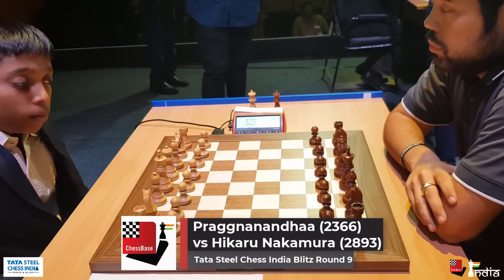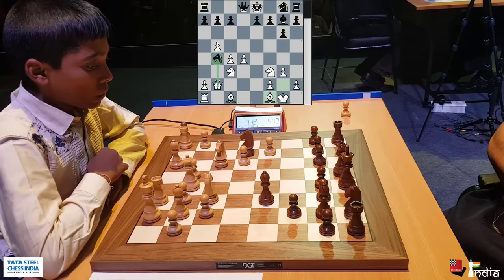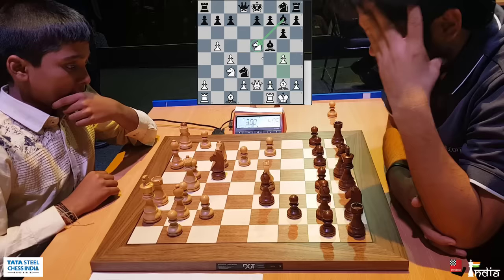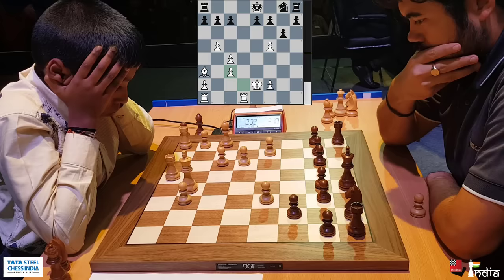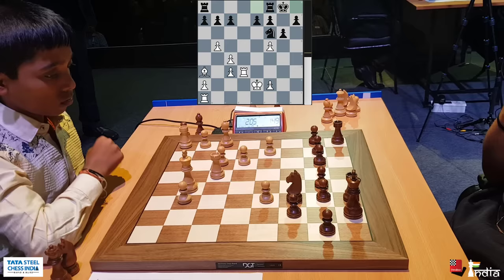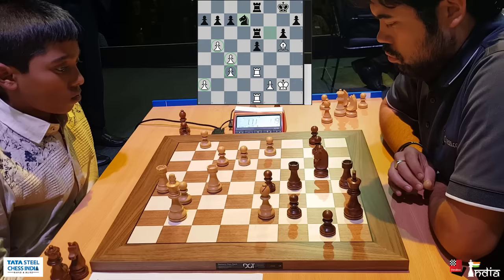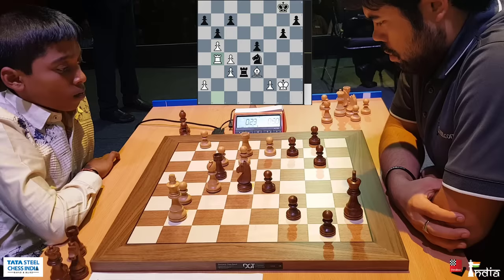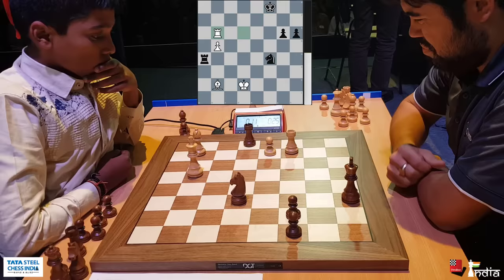13-year-old Pragg offers a draw to Hikaru Nakamura | Commentary by Sagar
Praggnanandhaa is just 13 years old in this game and is rated 2366. This is his first tournament. Facing him is the giant and the top seed of the tournament Hikaru Nakamura rated 2893. It was a David vs Goliath clash. What happened here? How did Hikaru react when Pragg offered a draw? Check out the game along with the commentary by IM Sagar Shah.